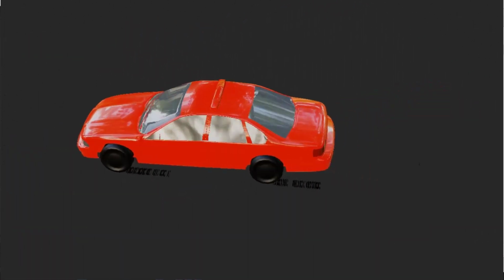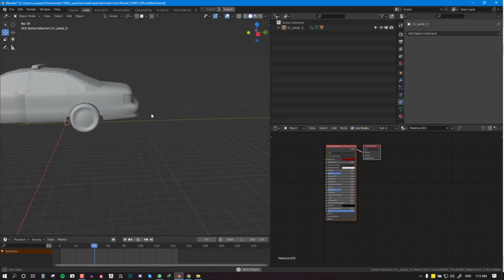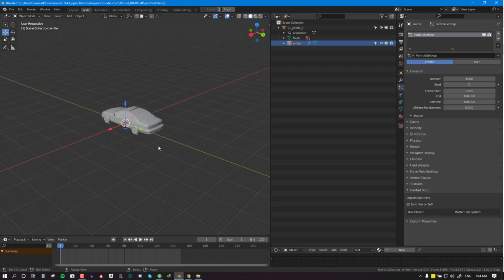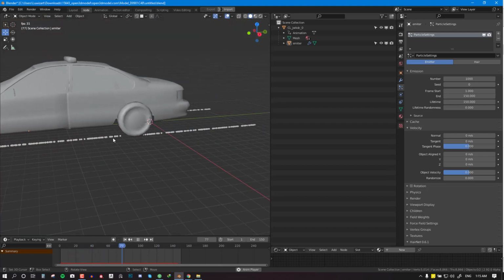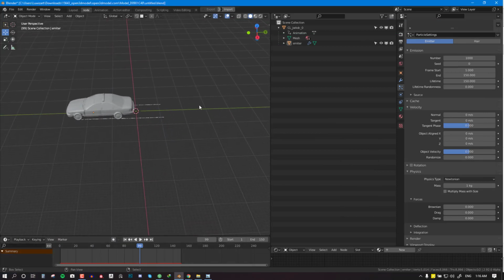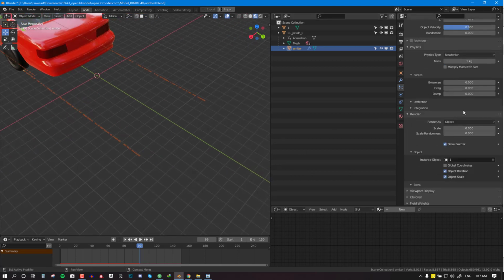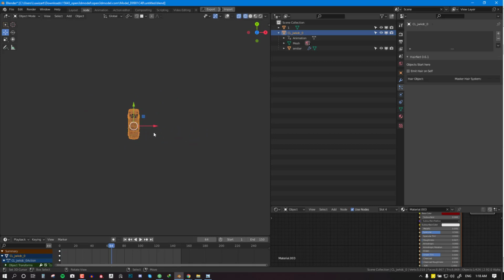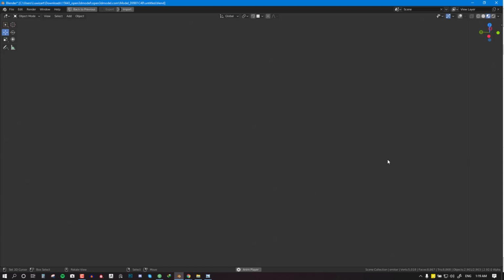Creating Tire Tracks with Particles in Blender 2.92